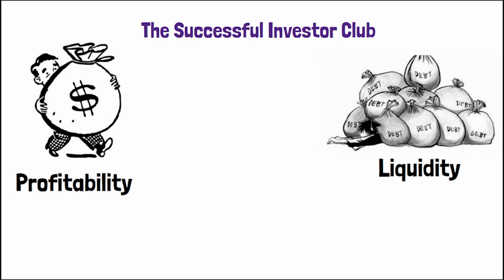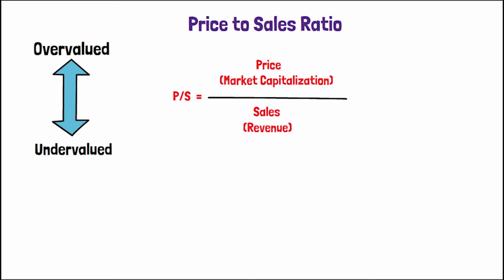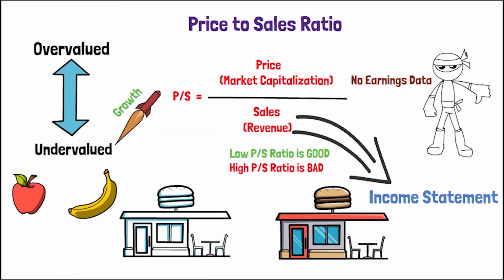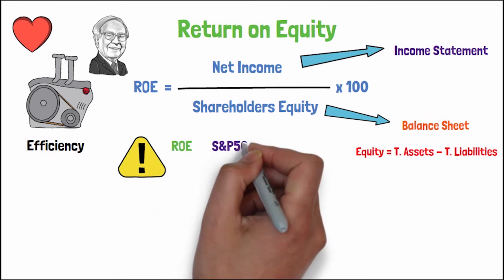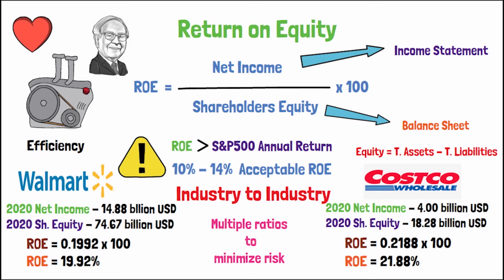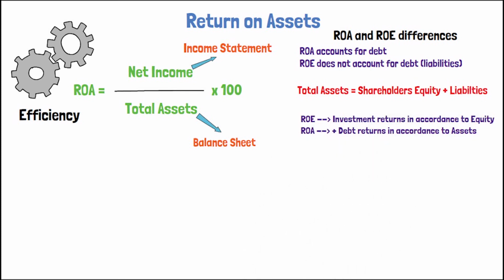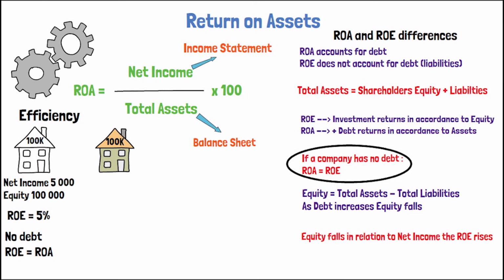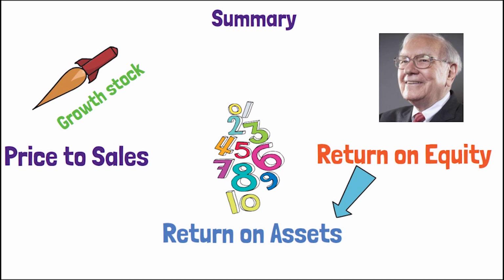What is Return on Equity, Return on Assets and Price to Sales ratio?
This channel is all about successful investing, through the tested by time methods of fundamental analysis.
The Successful Investor Club is all about long-term investing, seeing trends before they happen and capitalizing from them.

We will analyze mainly different stocks and up to date news events.
A list of investing basics will be uploaded so that even the newest of investors can quickly gather the knowledge needed to
become sufficiently educated.

lifetime journey of financial education and financial freedom.